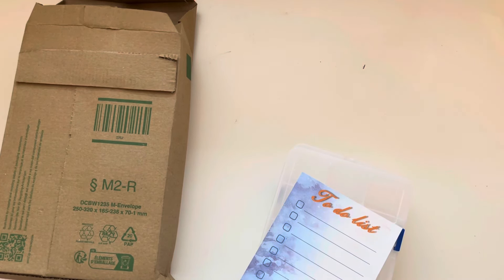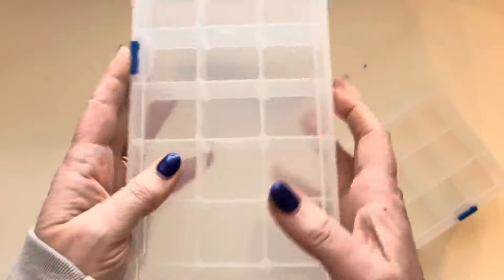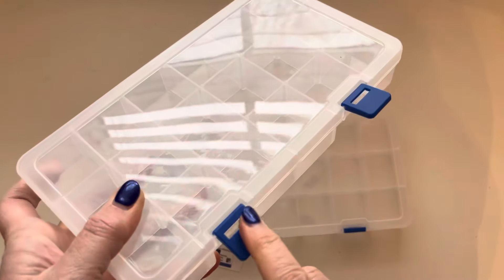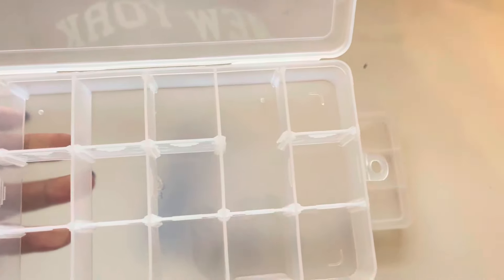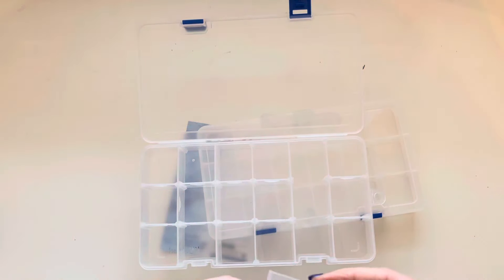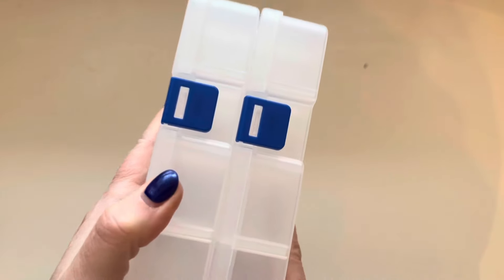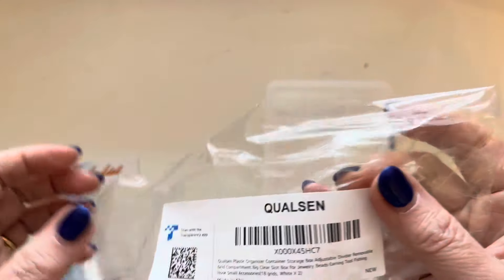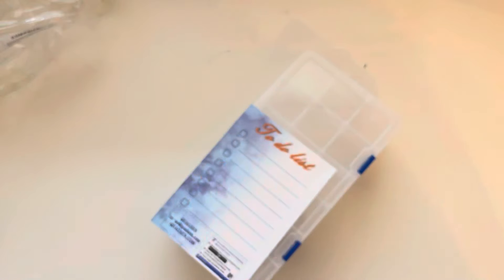CRAFT STORAGE FROM AMAZON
Today I’m sharing some craft storage that has kindly been gifted by an Amazon seller.

Brand name: Qualsen ，    Product Type: Plastic Storage Box